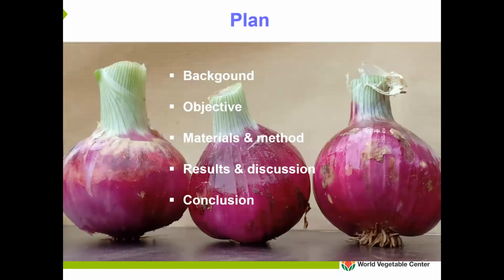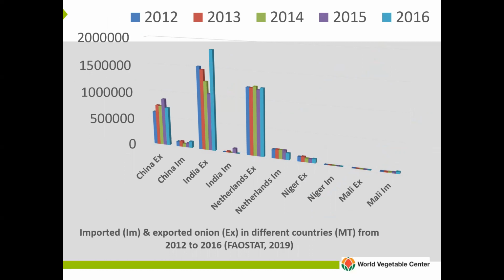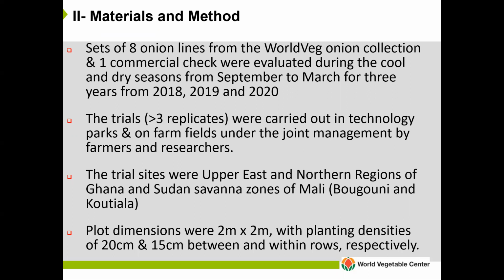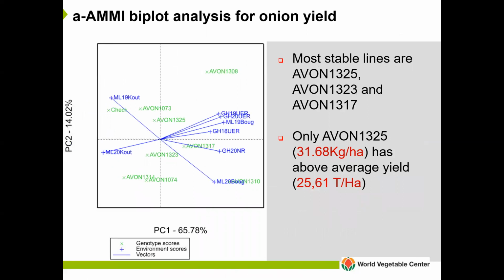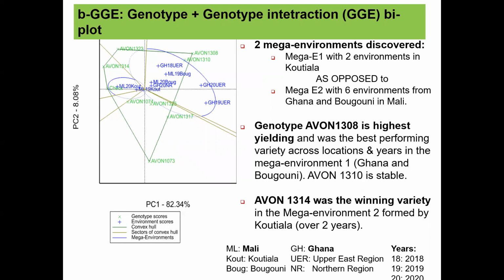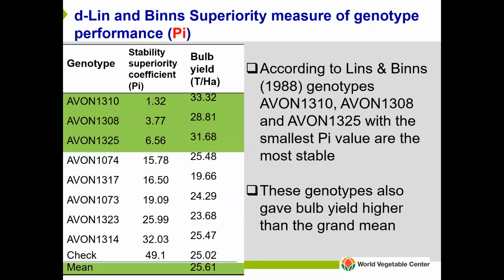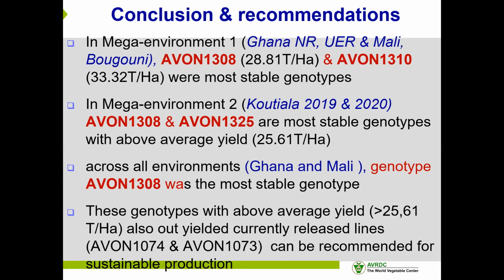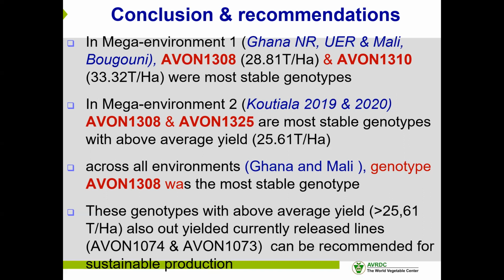1-15_Bulb yield stability study of onion lines over locations and seasons in Ghana and Mali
Presenter: Jean-baptiste TIGNEGRE

Dr. Jean Baptiste De La Salle Tignegre1, Dr. Peter Hanson1, Dr. Victor Afari-Sefa1, Dr. Paul Zaato1, Dr. Moussa Kanoute1, Dr. Mamadou Kabirou N'Diaye1, Dr. Irmgard Hoeschle-Zeledon2, Dr. Fred Kisisto2, Dr. Birhanu Zemadim3

1 World Vegetable Center
2 International Institute of Tropical Agriculture
3 International Crops Research Institute for the Semi-Arid Tropics

Abstract
Onion is one of the most economically and nutritionally important crops in West Africa. However, few high-yielding varieties are available to farmers. Onion lines from the World Vegetable Center’s Allium program were evaluated during the cool and dry season from September to March for three years to identify adapted onion lines suitable for sustainable intensification of production systems in the Africa RISING project intervention zones of Northern Ghana and South Mali. The trials were implemented in the Upper East and Northern Regions of Ghana and in two districts in the Sudan savanna zones of Mali (Bougouni and Koutiala). Nine onion lines, including check varieties, were assessed for yield stability. The trials were carried out in ‘technology parks under the joint management of farmers and researchers. Onion bulb weight was recorded for each plot after harvest. Separate analysis of variances were performed for each location and season in a complete randomized design. Analysis of variance of combined locations, seasons and lines was made to determine the most stable varieties using the line-superiority measure (Lin and Binns, 1988) and ecovalence stability coefficients (Wricke, 1962). Results indicated that lines AVON1310 and AVON1325 were most stable for yield performance over locations and seasons. From the genotype main effects and genotype-by-environment interaction (GGE) biplot, the best performing lines were AVON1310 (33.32 t/ha), AVON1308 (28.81 t/ha) and AVON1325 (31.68 t/ha). These lines are potential candidates for sustainable intensification in Ghana and Mali.